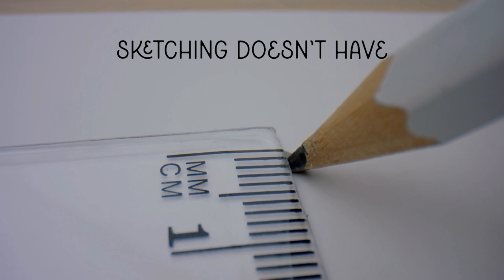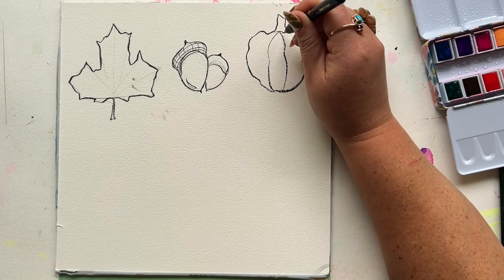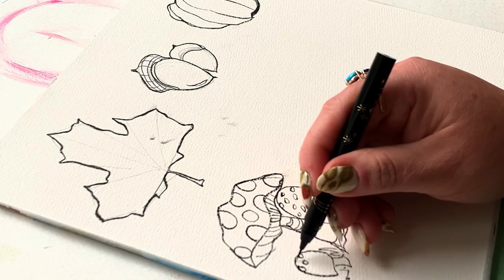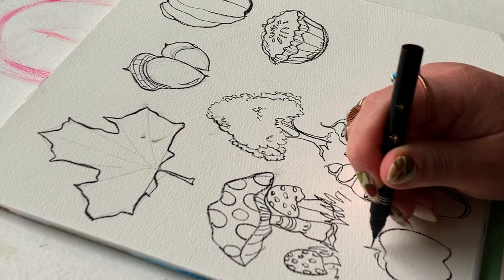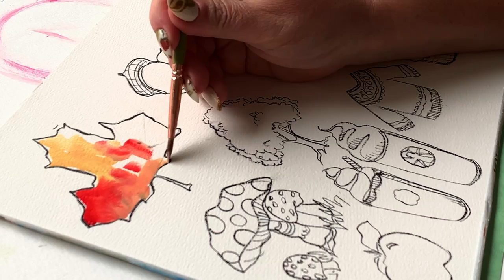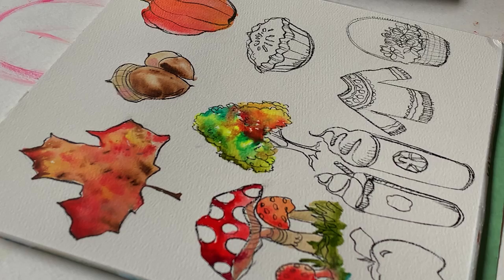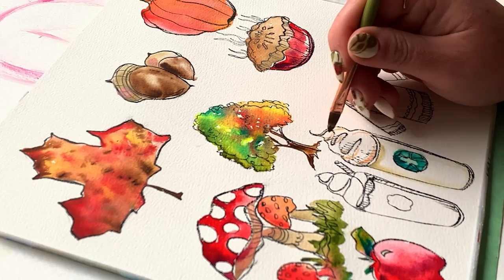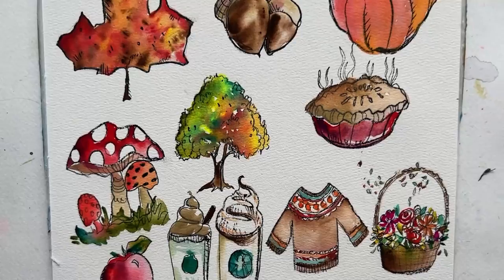So You Think You Can't Sketch?? - Fall Edition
PRE-ORDER
My Newest Book! Mixed-Media Adventures
shorturl.at/uyGK1

HB PENCIL

KURETAKE AI BRUSHPEN

PAPER
Academy Cold Press

PAINT
The Art for Joy’s Sake Watercolor Palette

BRUSHES:
The Art for Joy’s Sake Brush Collection